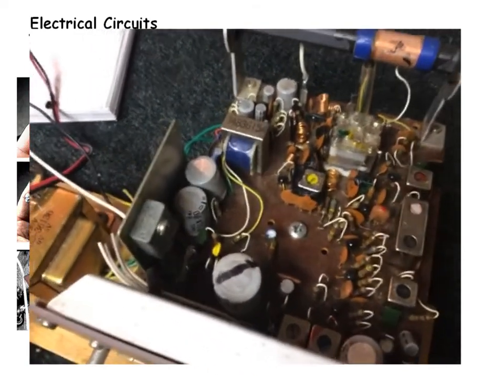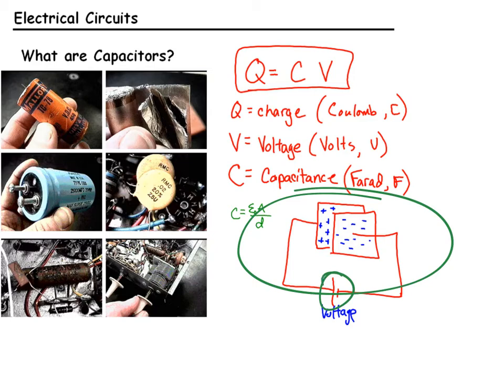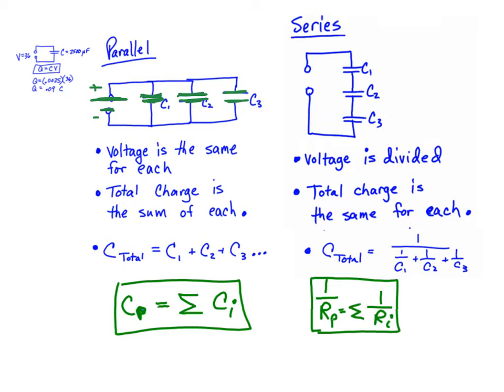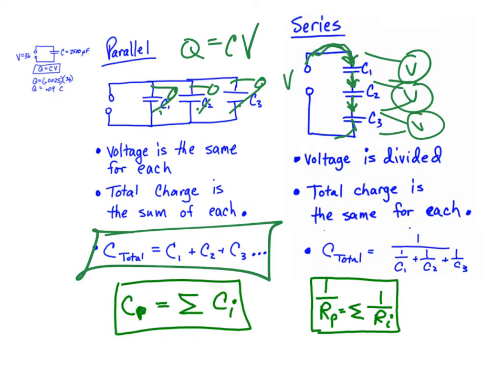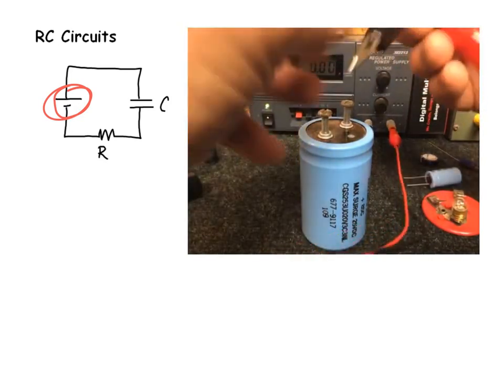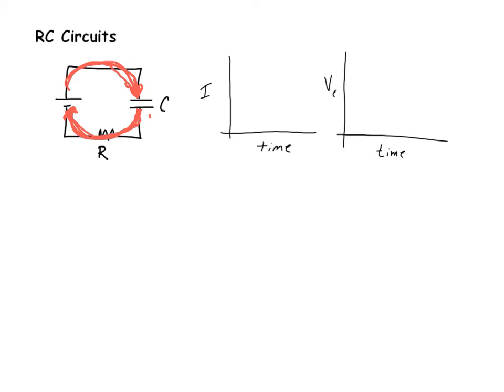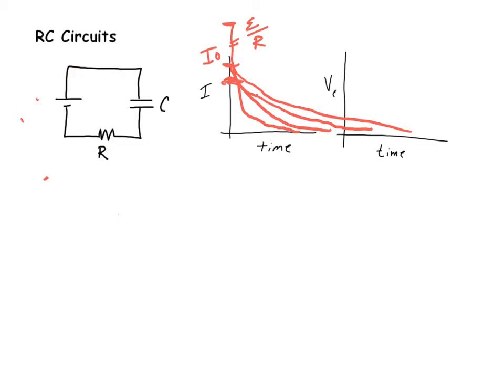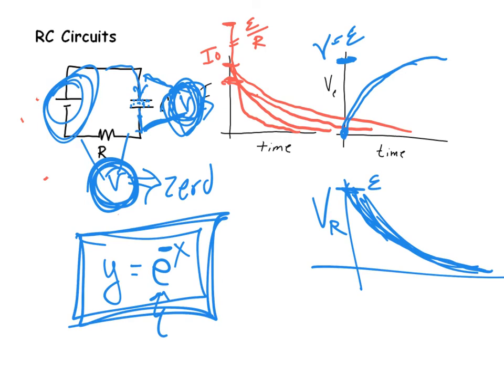Try these What are Capacitors